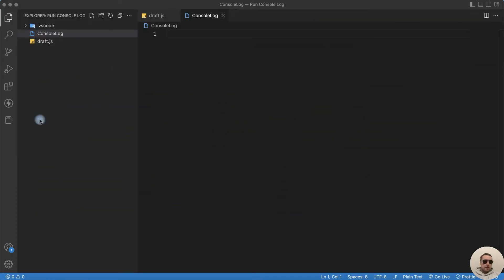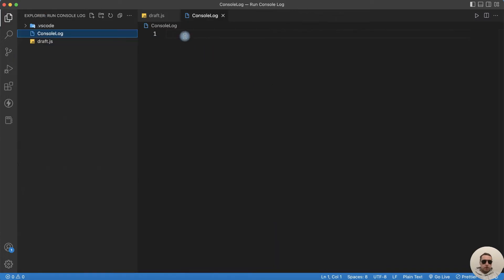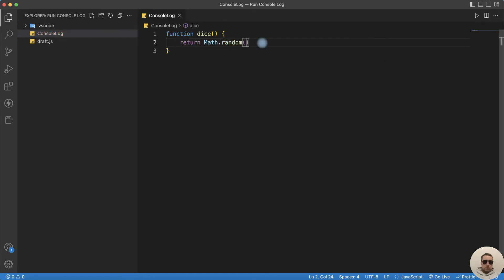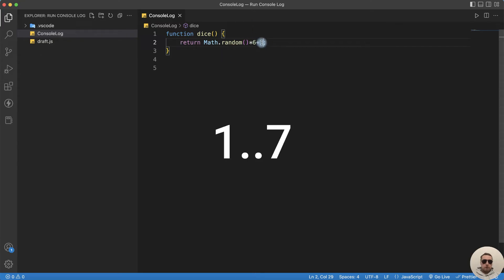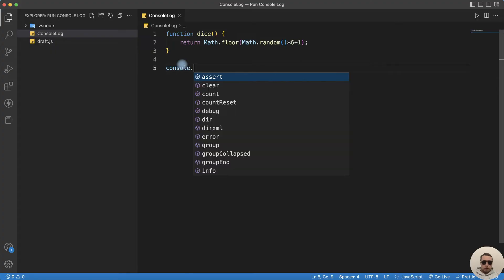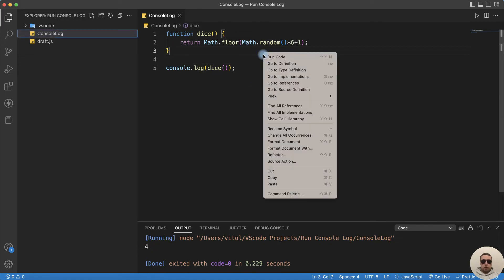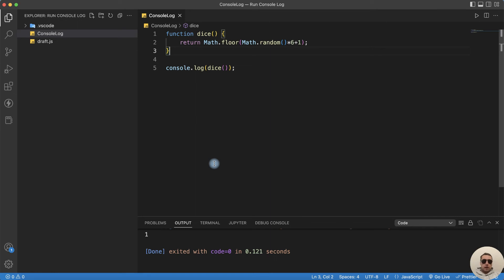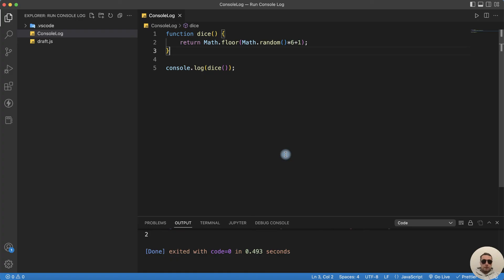How to display JS console log output in Visual Studio Code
To run console.log in Visual Studio Code, you first need to make sure you have Node.js installed. After that, you need to install the Code Runner extension and you can launch the console by pressing the Run button or by pressing Ctrl+Alt+N.